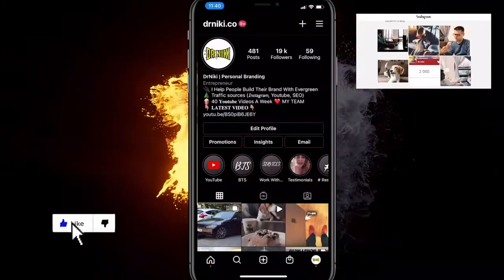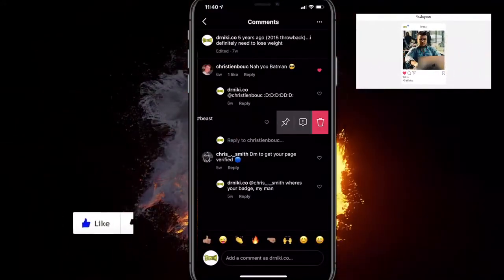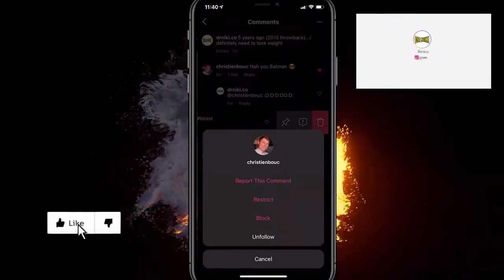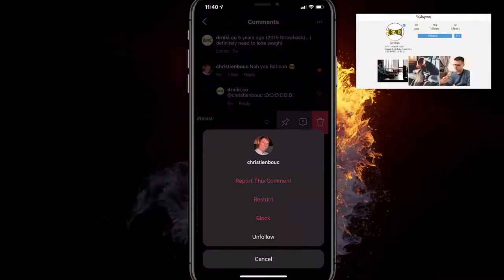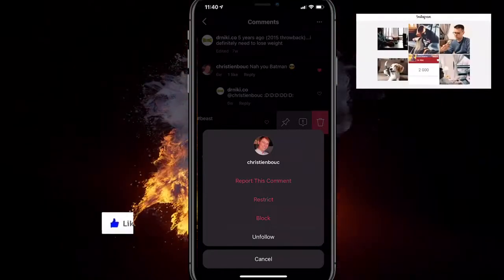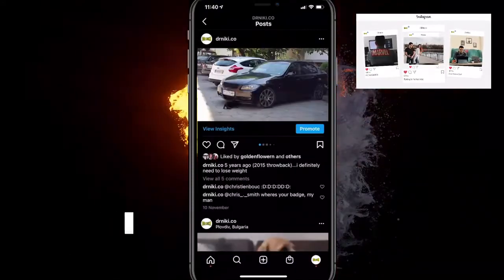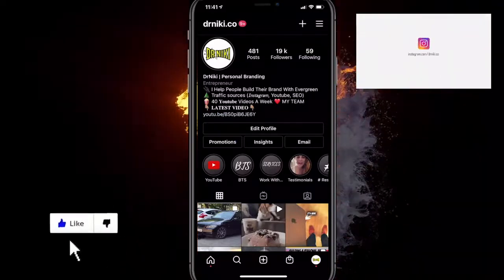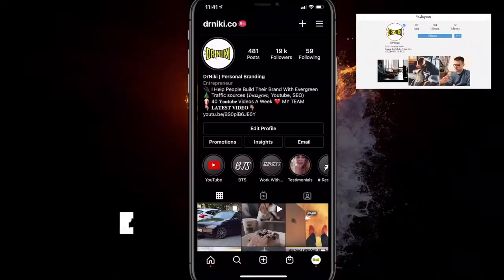What Does Restrict Mean On Instagram ✅ How To Restrict Someone On Instagram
In this video you will learn what does restrict mean on instagram! Find out how to restrict someone instagram in less than 2 minutes. In this tutorial you will find out what happens when you restrict someone on instagram and instagram restrict. If you are looking for restrict instagram and restrict on instagram watch the video.